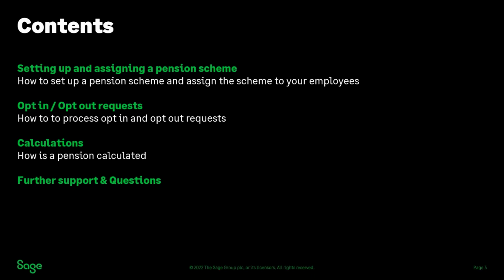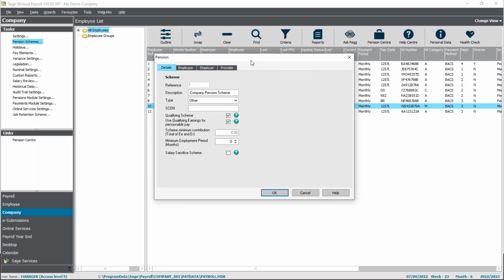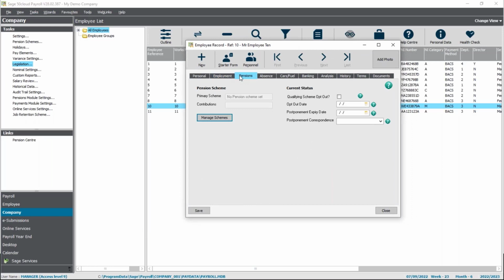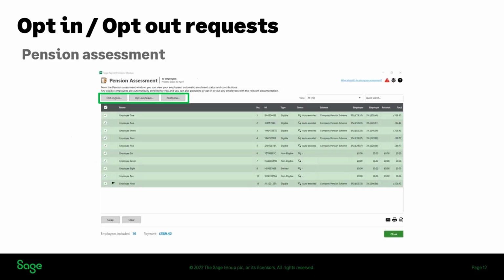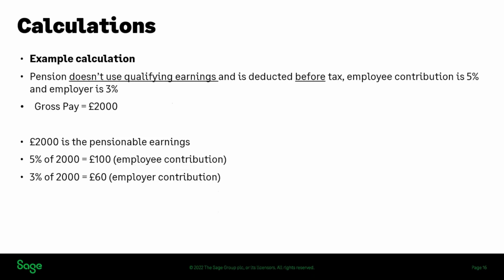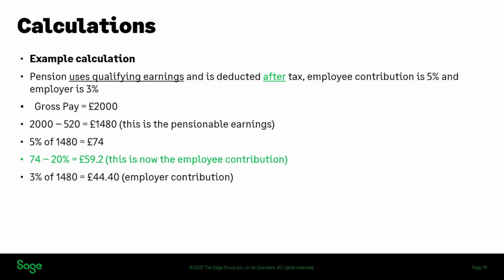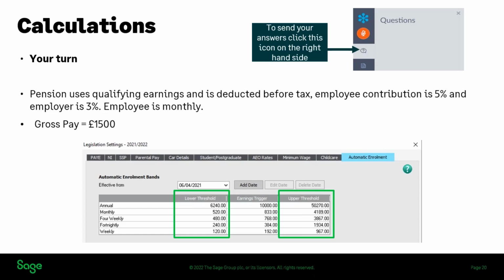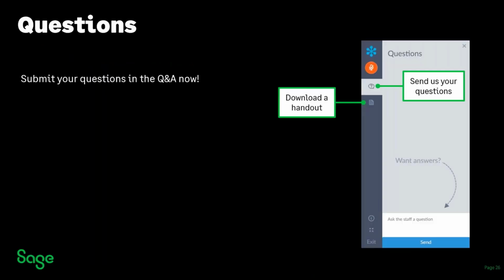Sage 50 Payroll (UK) - Get to know pensions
Learn all about pensions, from creating a scheme and assigning it to your employees, to running through examples of how your software calculates pension contributions using the various pension scheme settings.